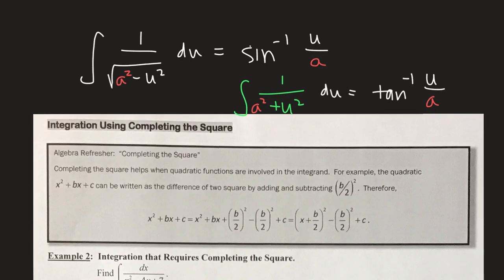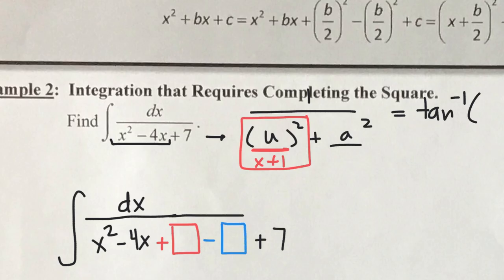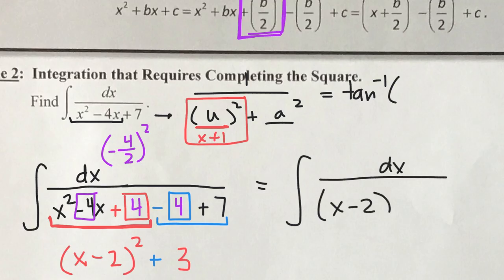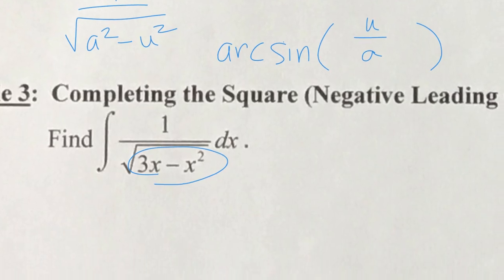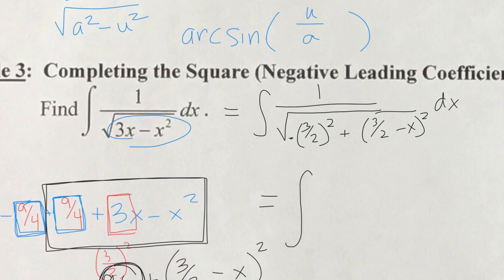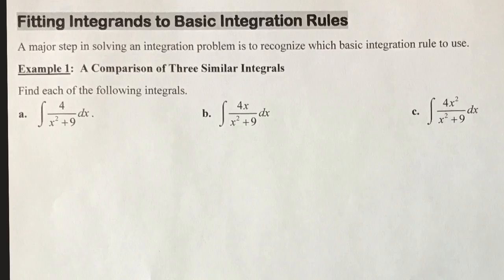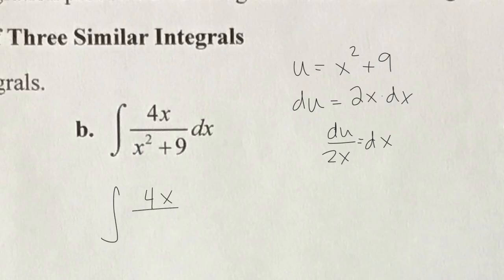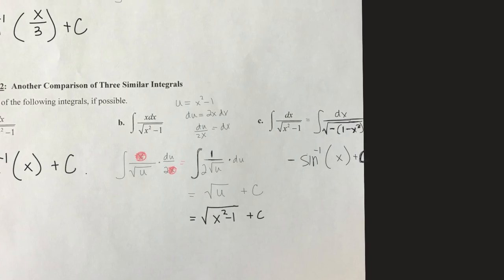Completing the Square to create Arctrig integrals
If you recognize the special form of the arc trig functions, these problems are pretty straight forward. You might have to perform some algebraic manipulation first though.